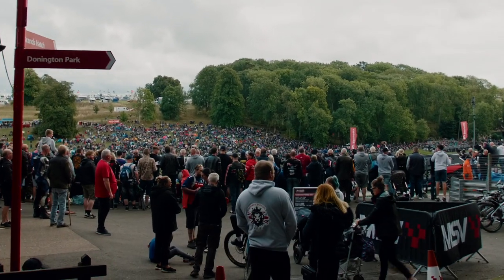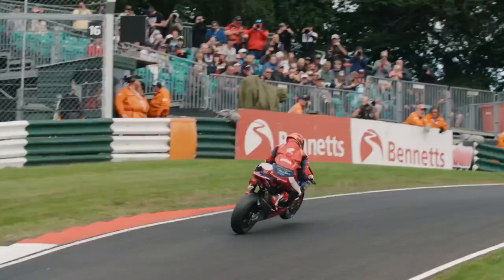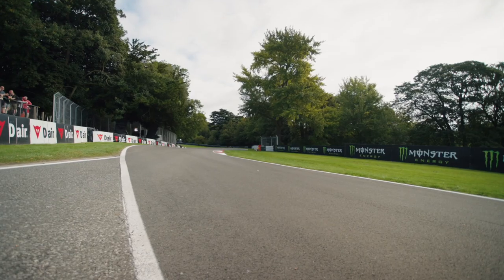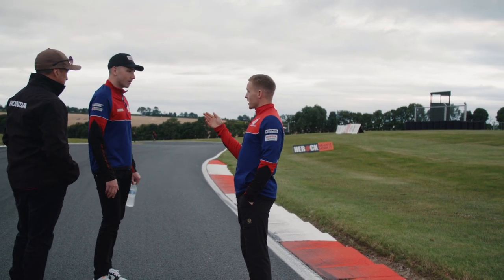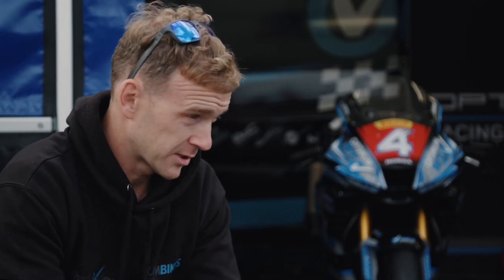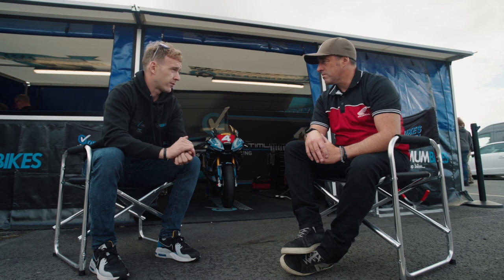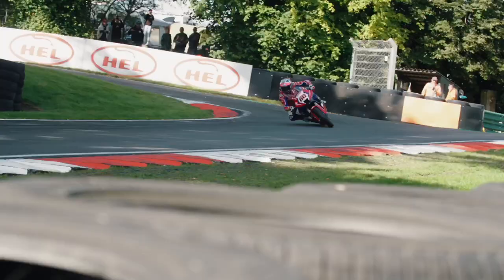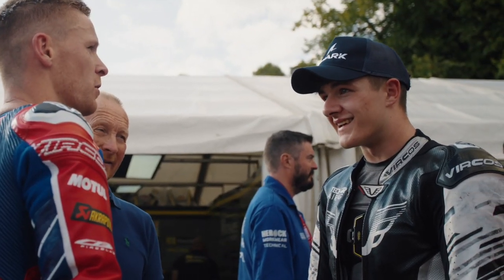Beyond The Blade, Season 3 Episode 5 "Home Round"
In this episode of Beyond the Blade, we head to the team’s ‘Home Round’ for the eighth round of the Bennetts British Superbike Championship at the picturesque Cadwell Park.

We get regular riders, Andrew Irwin and Tom Neave to take us on a lap of the track to discuss racing lines, reference markers and how this tight, twisty roller coaster-like circuit makes bike setup critical to a quick lap time.

Sitting at the top of the Pirelli National Superstock Championship standings, Dan Linfoot takes time out of his weekend schedule to chat through how his year racing the Optimum Bikes Racing Fireblade is shaping up, and how the switch to slick tyres is producing lap-record pace at numerous circuits.

And finally, we reflect on the weekend’s racing and how Tom Neave and Franco Bourne performed at the Lincolnshire circuit, just 7.2 miles away from the team’s HQ.